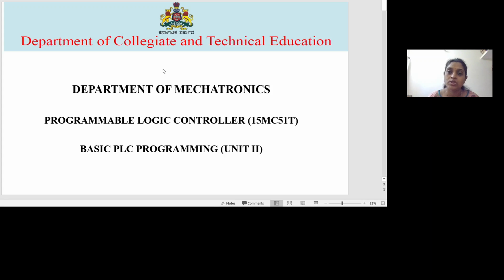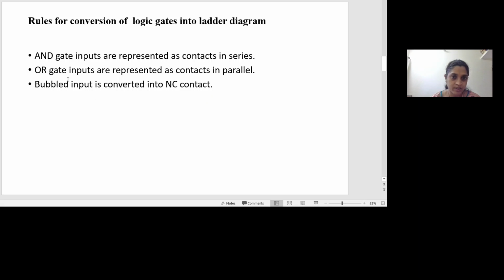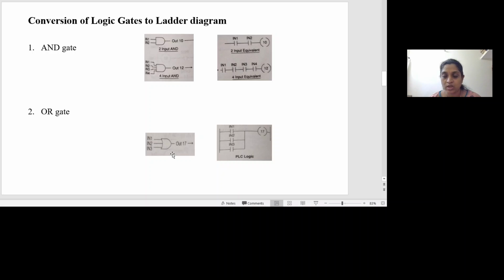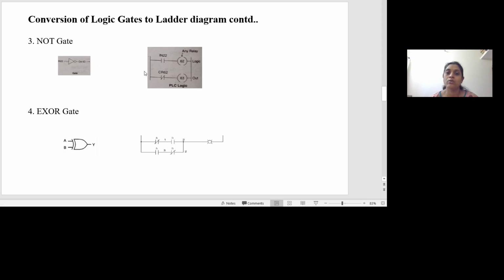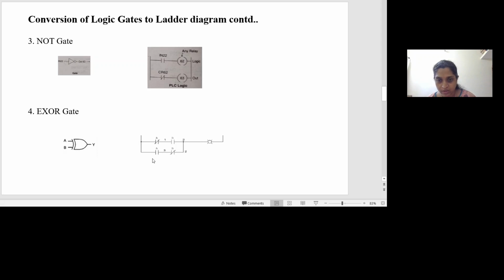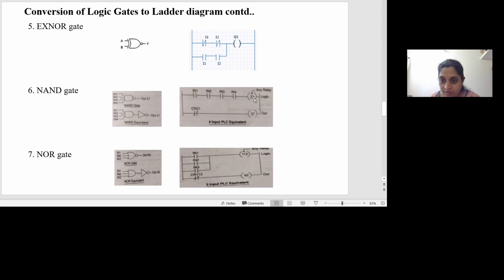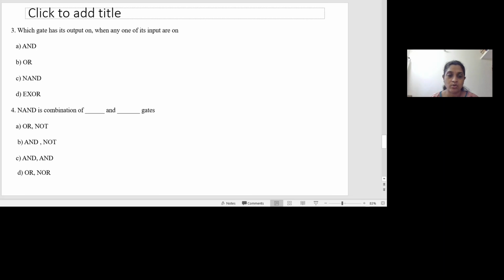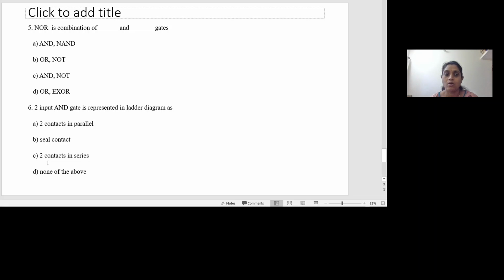MC_15MC51T_U2_S6.VI